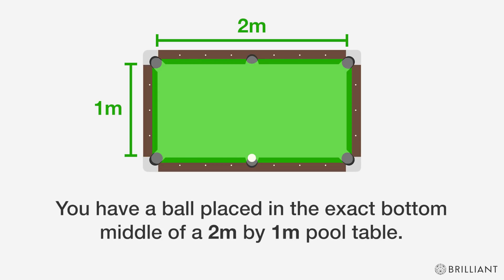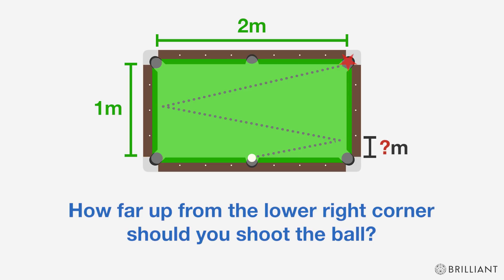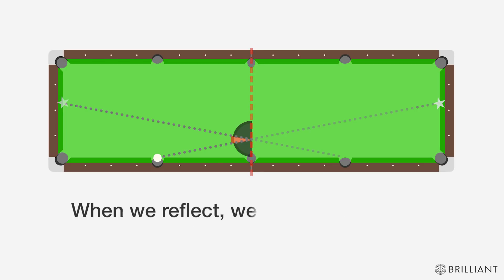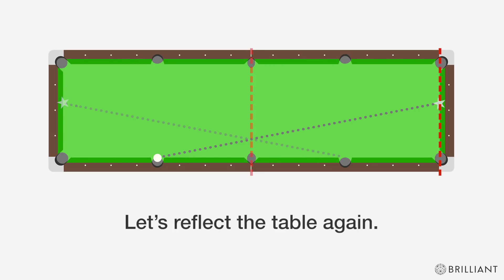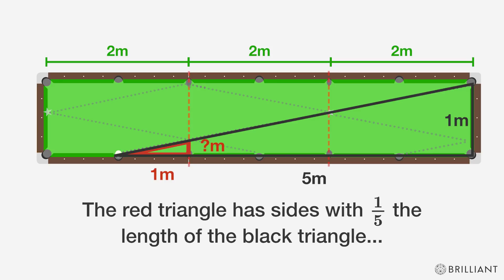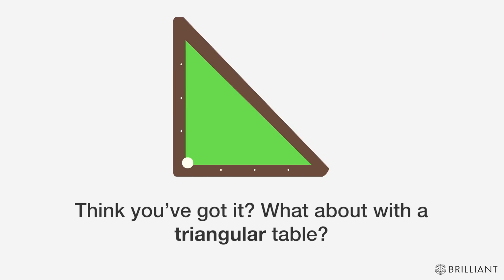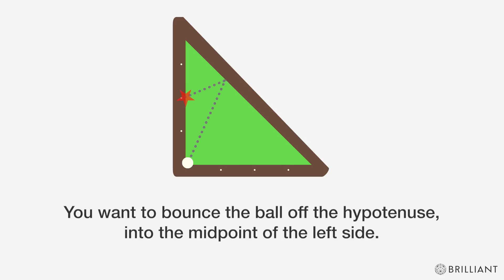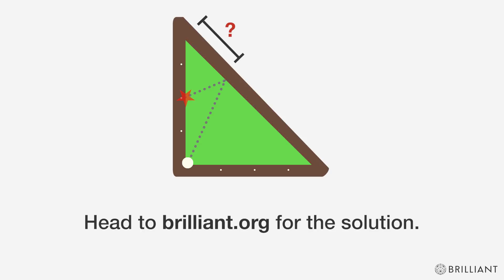Can you make this billiards trick shot?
You'll need some geometry skills and outside-the-box thinking to solve this billiards problem.

This is a solution to a Problem of the Week from 1/15/18